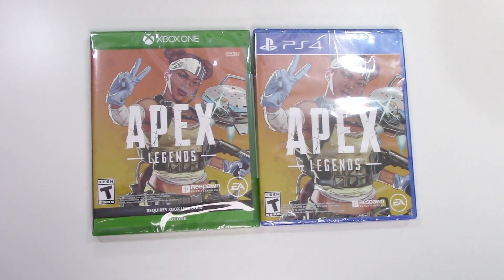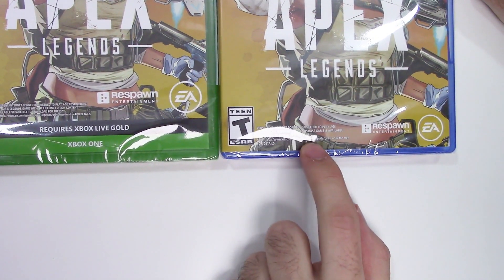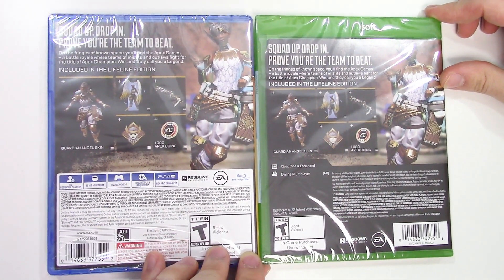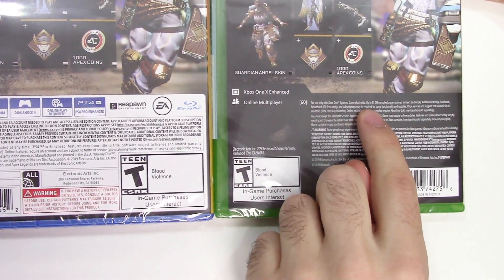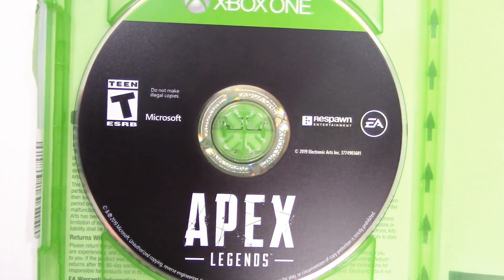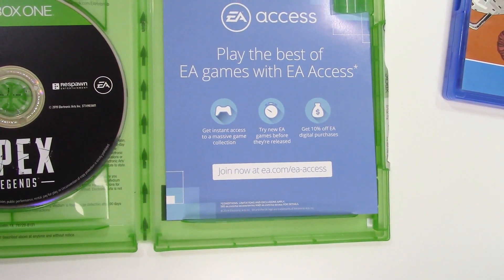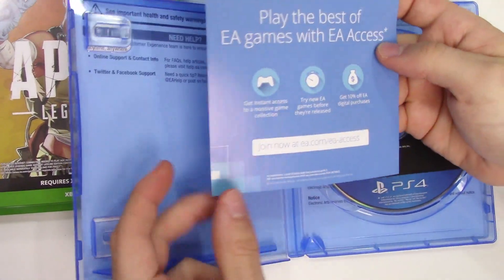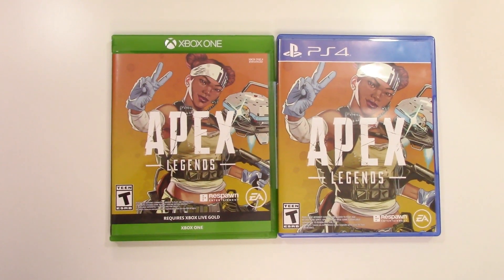Apex Legends Lifeline Edition (PS4/Xbox One) Unboxing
If you'd like a copy for yourself, you can purchase it
12-40 Clintonville St Unit B